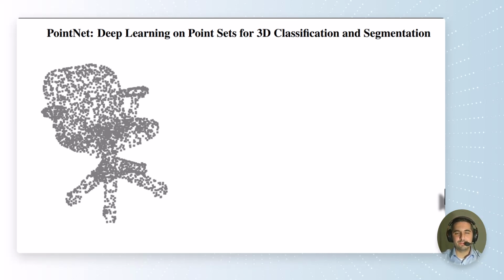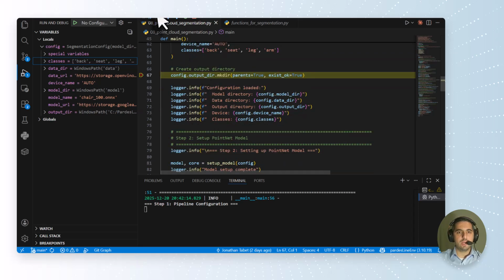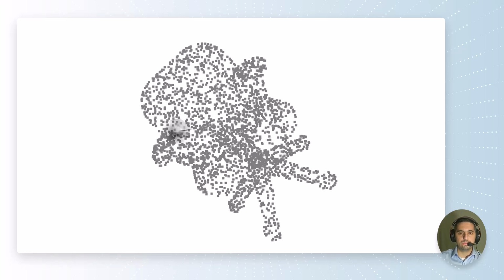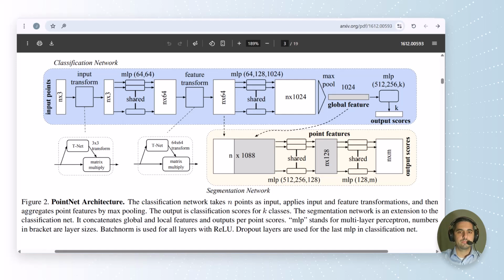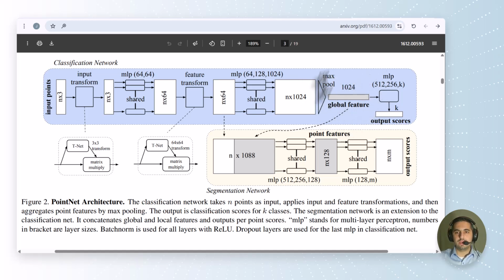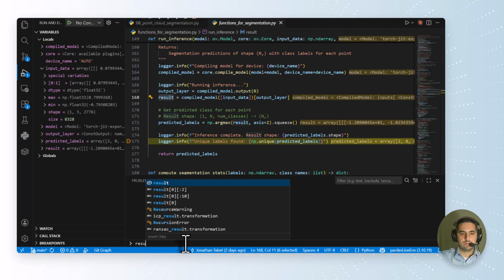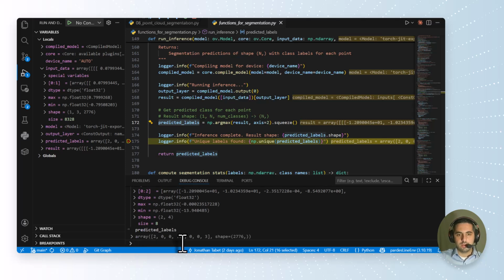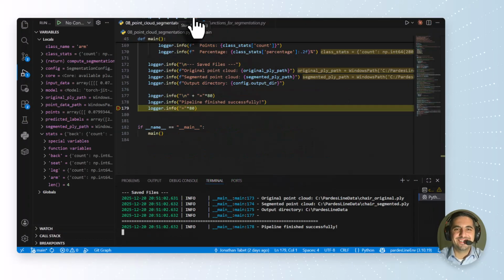08 - 3D Point Cloud Segmentation with PointNet & OpenVINO| Deep Learning Tutorial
Learn how to implement deep learning-based 3D point cloud segmentation using PointNet and OpenVINO in this comprehensive tutorial. Perfect for computer vision engineers, robotics developers, and machine learning practitioners working with 3D data.

What You'll Learn:
✅ Setting up PointNet model with OpenVINO for optimized inference
✅ Loading and preprocessing 3D point cloud data
✅ Running semantic segmentation to classify object parts (back, seat, legs, arms)
✅ Visualizing segmentation results with color-coded parts using Open3D ✅ Computing segmentation statistics and metrics
✅ Exporting segmented point clouds to PLY format

Tutorial Highlights:
🔹 Complete end-to-end pipeline from data loading to visualization
🔹 Real-world example: Chair segmentation into component parts
🔹 OpenVINO acceleration for fast inference
🔹 Professional logging with Loguru
🔹 Step-by-step explanations of each pipeline stage

Topics Covered:
Point cloud data preprocessing
PointNet architecture for part segmentation
OpenVINO model optimization
Open3D visualization techniques
Segmentation accuracy analysis
3D data export workflows

Applications:
🤖 Robotics object understanding
🏥 Medical anatomy segmentation
🎮 VR/AR asset processing
📦 Automated quality inspection
🚗 Autonomous vehicle perception

Complete Tutorial Series:
This is Tutorial #08 in the PardesLine 3D Computer Vision series: 01 - Point Cloud Processing 02 - Mesh Processing & Operations 03 - Mesh & Point Cloud to Volume 04 - Signed Distance Fields (SDF) 05 - Surface Reconstruction 06 - Point Cloud Registration (RANSAC + ICP) 07 - Deformable Registration (CPD) 08 - Point Cloud Segmentation (PointNet) ← YOU ARE HERE 🔔 Subscribe for more 3D computer vision tutorials!

Timestamps:
0:00 - Introduction & Overview
0:30 - What is Point Cloud Segmentation?
1:15 - PointNet Architecture Explained
2:00 - Step 1-2: Configuration & Model Setup
2:45 - Step 3-4: Loading & Visualizing Point Cloud Data
3:30 - Step 5-6: Preprocessing & Running Inference
4:30 - Step 7: Segmentation Statistics Analysis
5:15 - Step 8: Visualizing Segmentation Results
6:15 - Step 9: Saving PLY Files & Output
6:50 - Real-World Applications
7:15 - Summary & Next Steps

Tags/Keywords: point cloud segmentation, PointNet, OpenVINO, deep learning, 3D computer vision, Open3D, semantic segmentation, part segmentation, machine learning, computer vision tutorial, 3D deep learning, point cloud processing, neural networks, AI, robotics, Python tutorial, 3D object recognition, PointNet++, 3D data analysis, OpenVINO inference

📺 PardesLine26 - Professional 3D Computer Vision Tutorials 👨‍💻 Jonathan